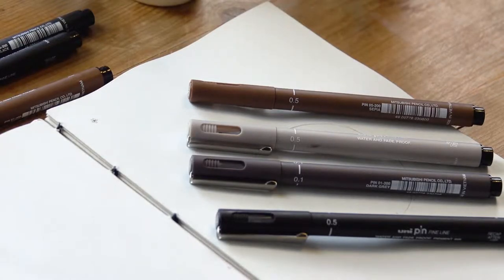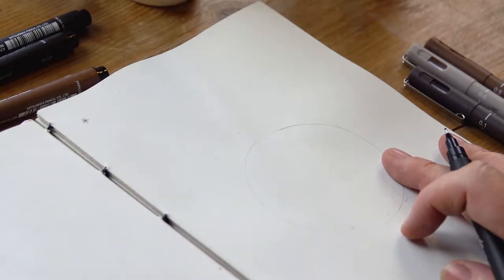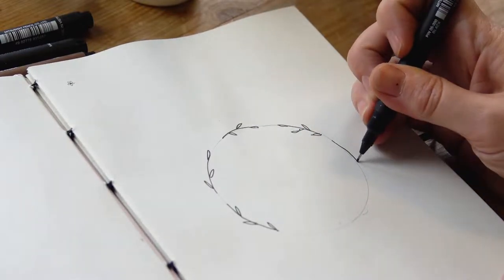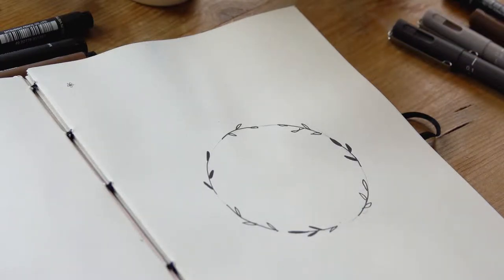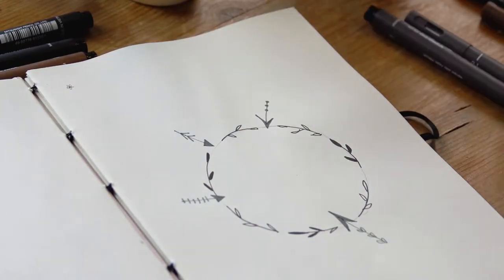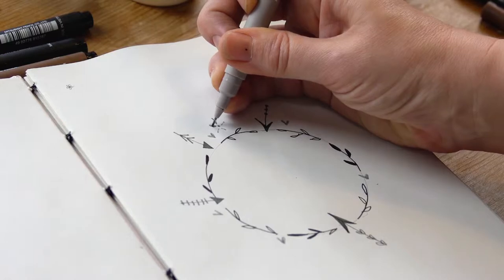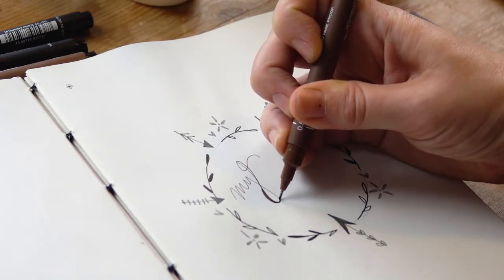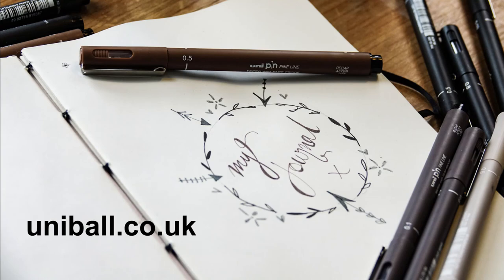uni-PIN fine art colours - a quick guide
The Uni-PIN pen is a favourite drawing tool of artists, architects, illustrators and designers.

The fine line pens come in a wide variety of nib sizes, allowing for a range of line widths and intensities. The excellent choice fine art colours (black, sepia and grey) and nib sizes also gives creative hands a choice of professional finishes and the power to create expressive tonal effects. The pens are also great for handwriting too.

In this easy journal page project we guide you through the uni-PIN fine line colours and the effect they produce.

These pigment ink pens boast Super Ink Technology, which keeps colour solid and vibrant, so work won’t fade or bleed through paper.